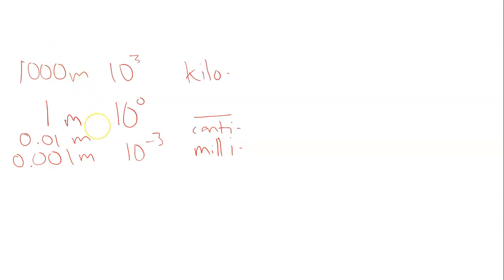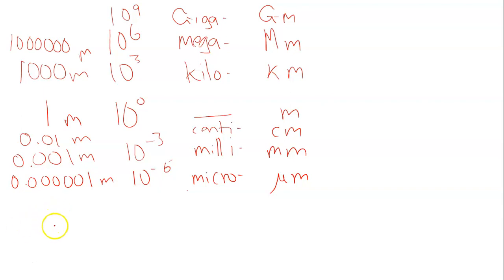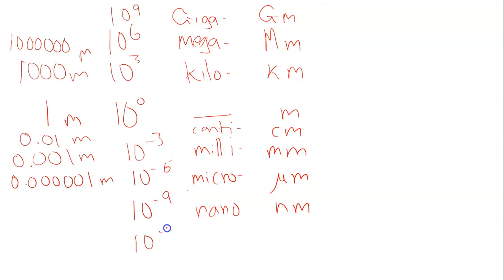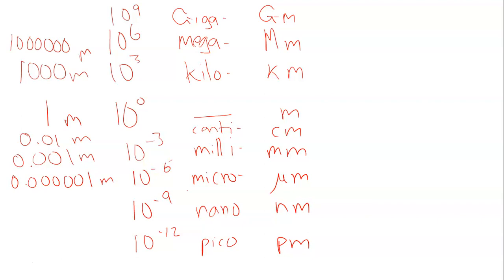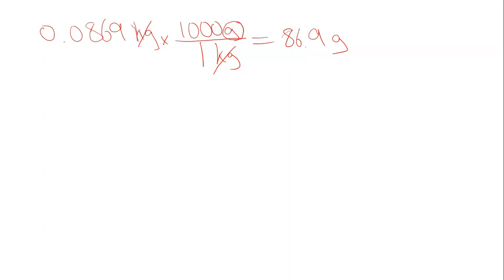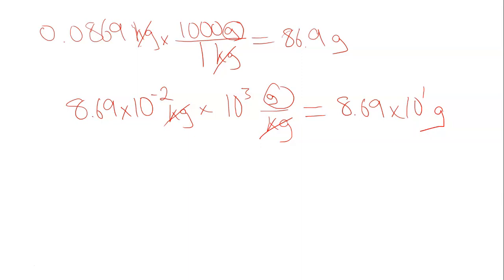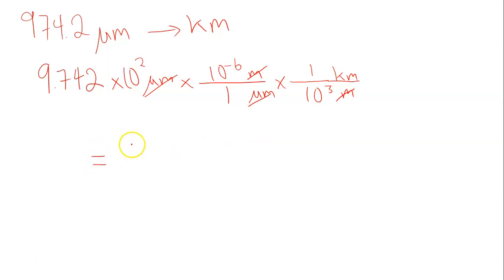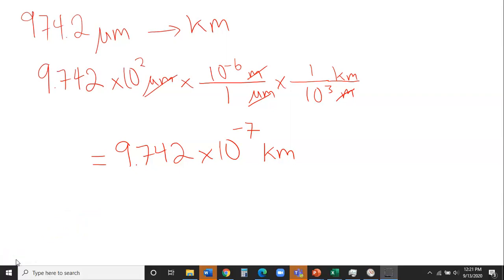powers of 10 and unit conversions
This is a quick review of the power of 10 prefixes (kilo-, centi-, etc) along with a few potentially new ones, and some detailed examples on how to apply unit conversion factors in a systematic way that should minimize errors.